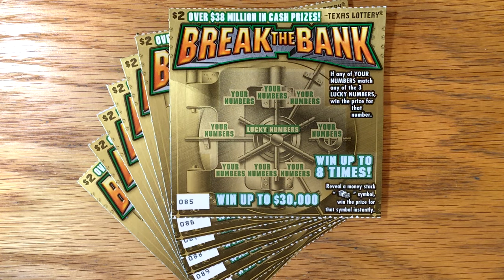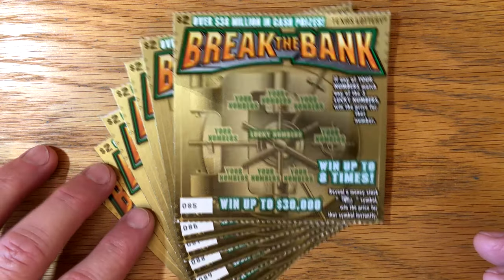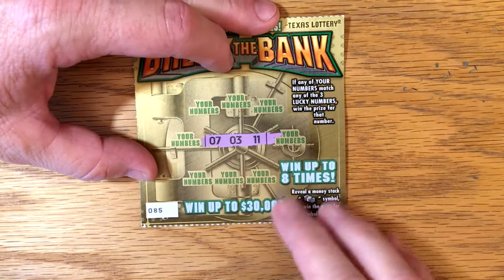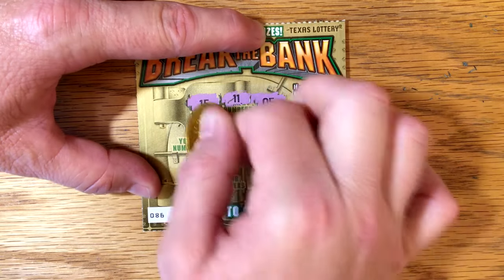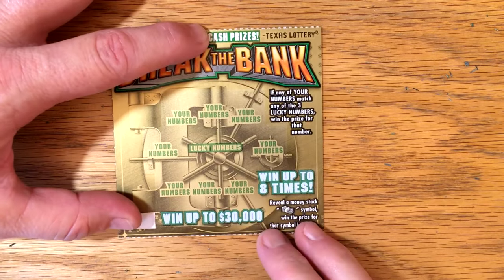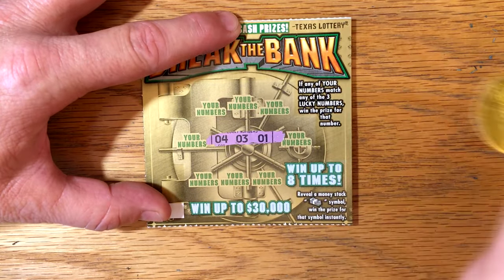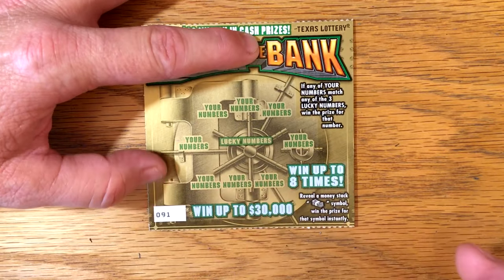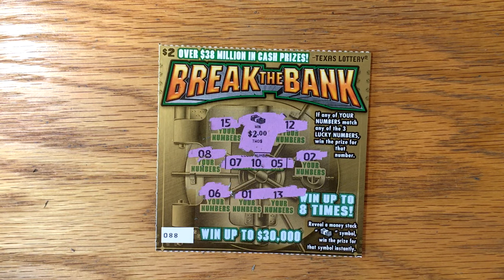Match Monday #39 Texan Candy vs Fixin To Scratch